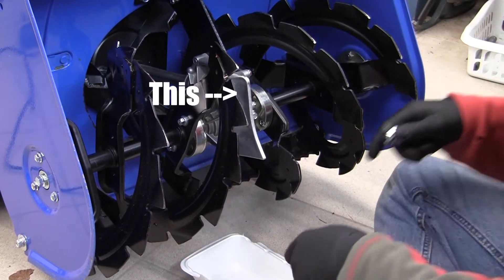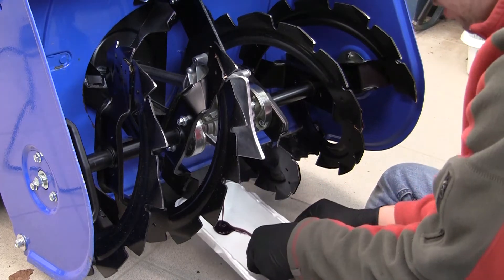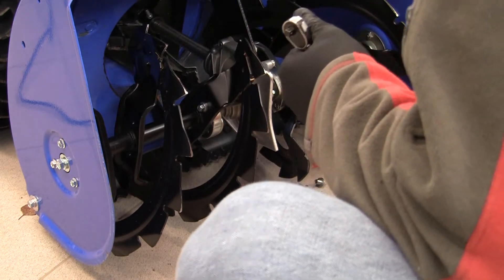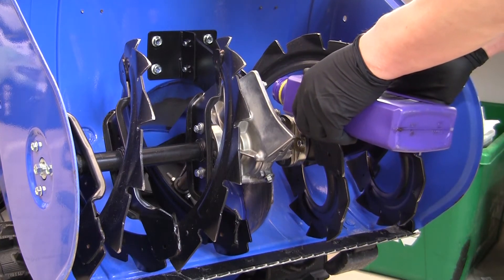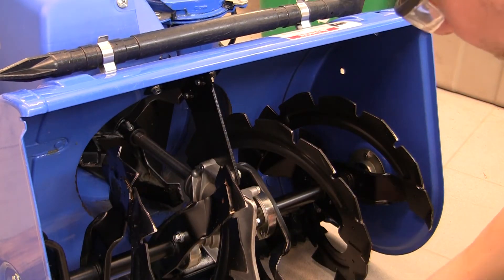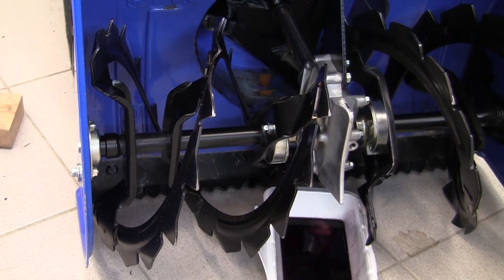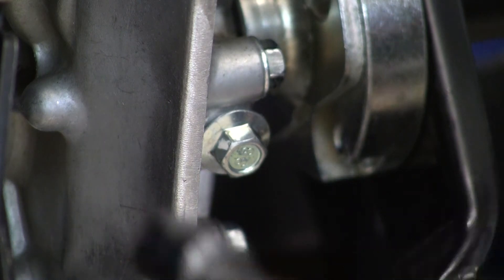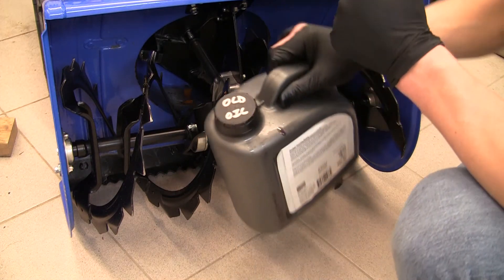Ep. 2 - YT624EJ M.S. - Changing the Worm Case Oil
ATTENTION: Please watch Episode 14 where the oil type recommendation of this video is changed.

Instead of 10W30 Engine Oil, SAE 90 is recommended.

In this video we will step through how to change the massive 50 mL of oil contained within the Yamaha YT624EJ Snowblower Worm Case. Not a very complex job but nevertheless let's get it on video!